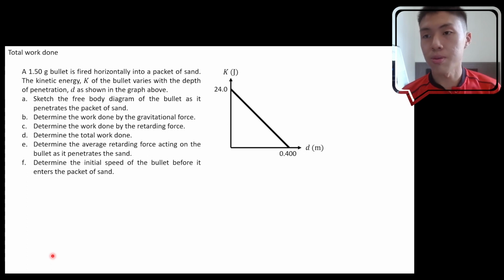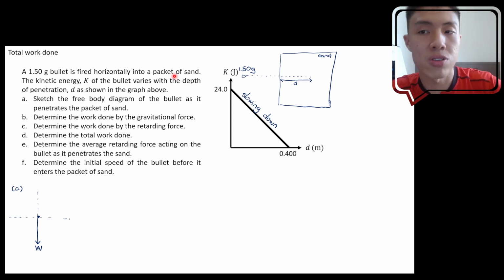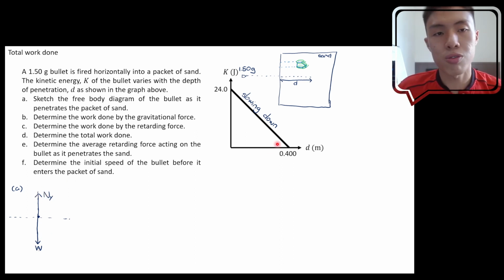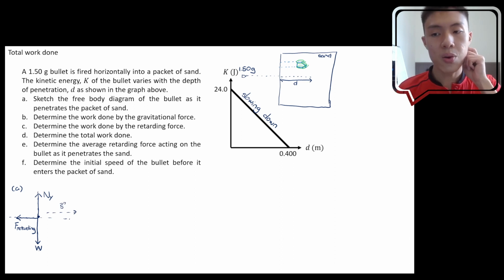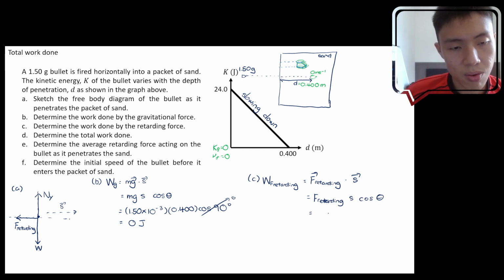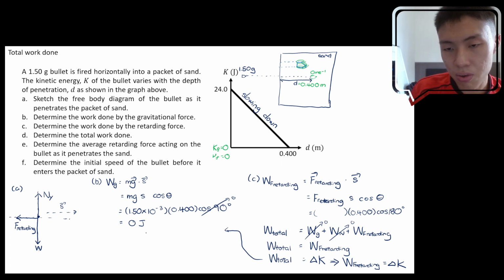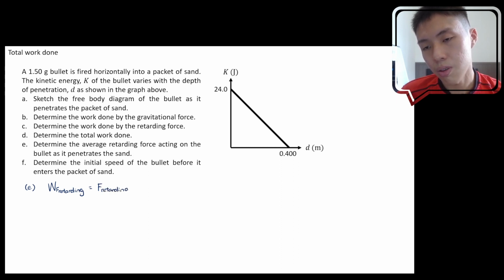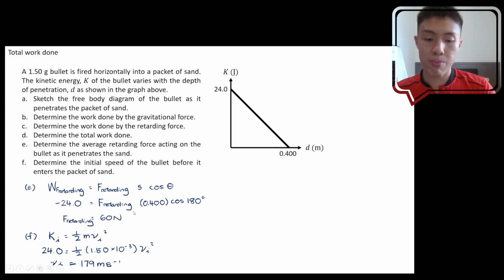Work-energy theorem (Example 4) [Chapter 4: Work, Energy and Power]